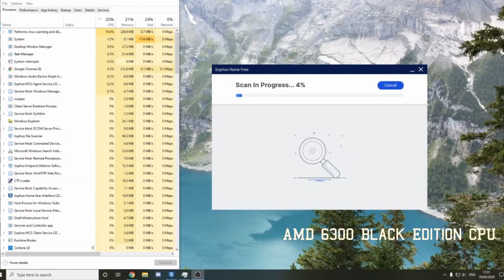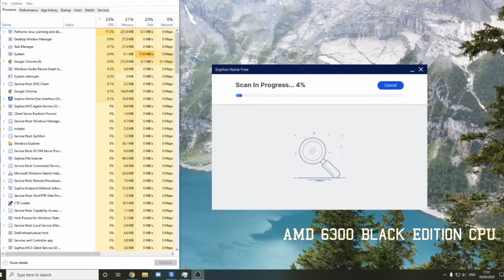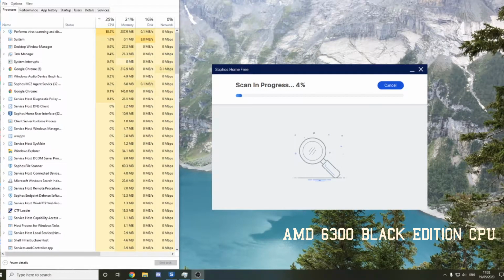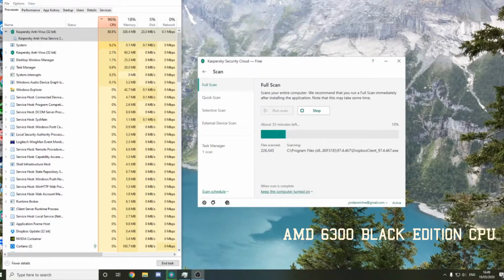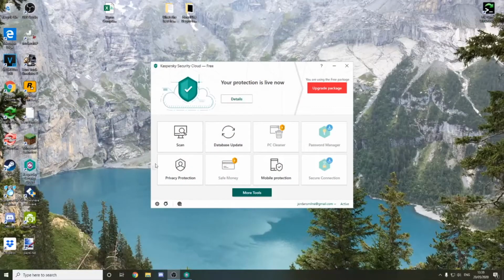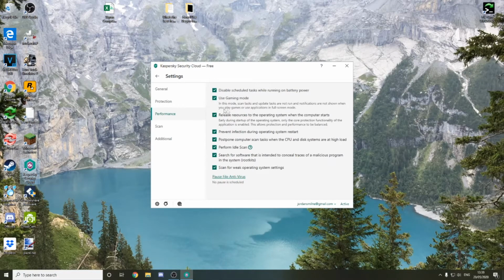What is the Best Free Anti Virus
Looking for the best free antivirus software? After a few hours research, I have narrowed it down to two top dogs, Kaspersky and Sophos.